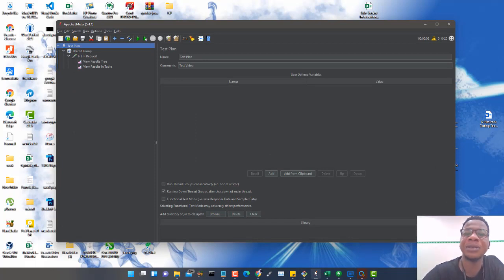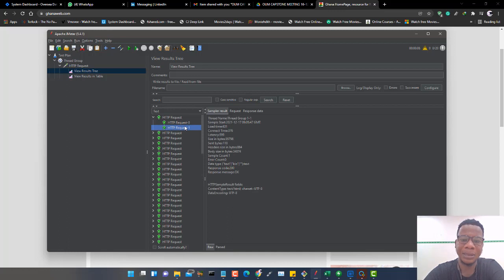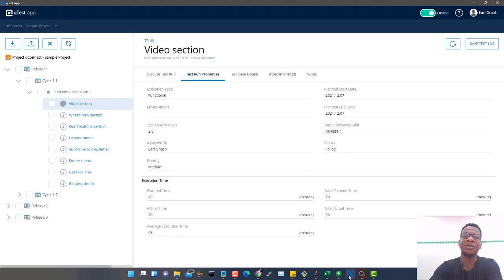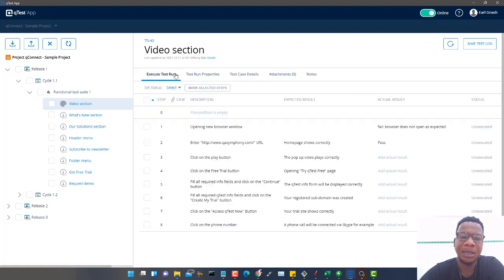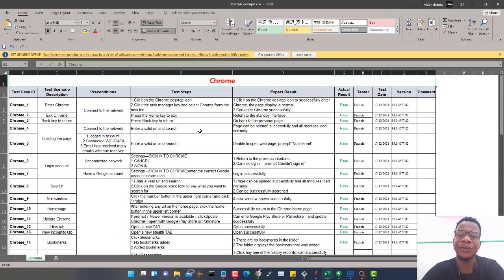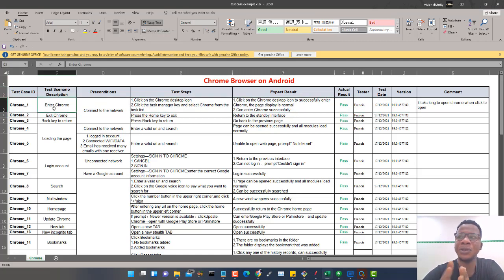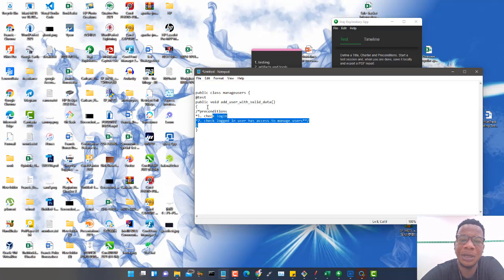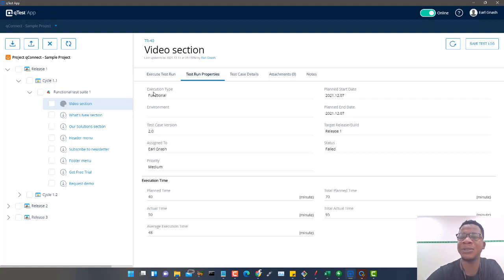Tools Software Testers Need to be aware of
in this video, I share with you tools I use regularly for my software testing. I know there are lots of tools and artefacts but learn and be used to these simple ones.